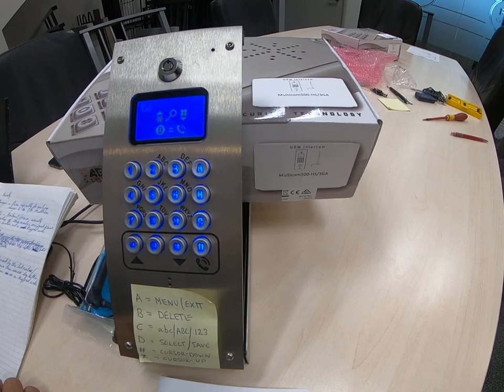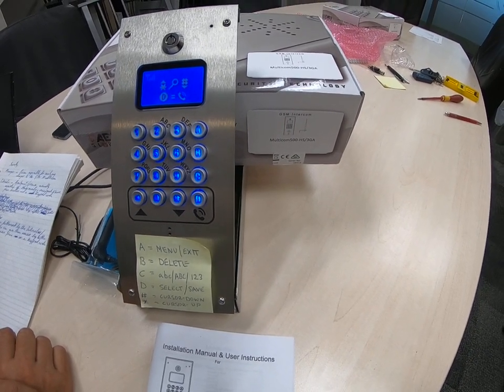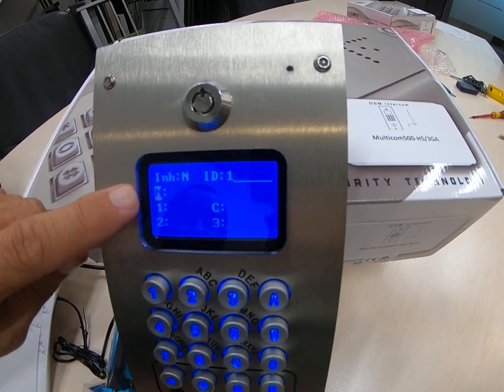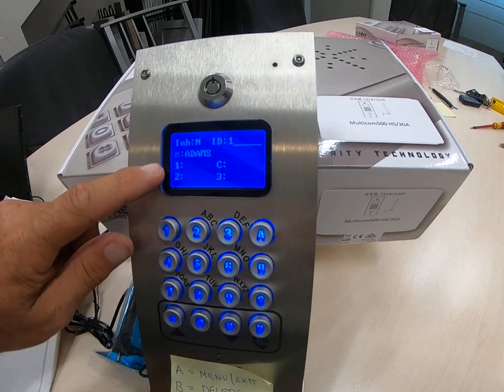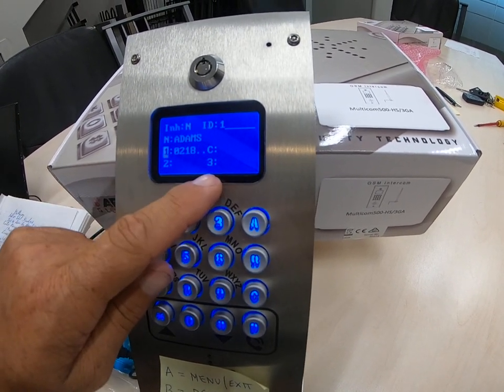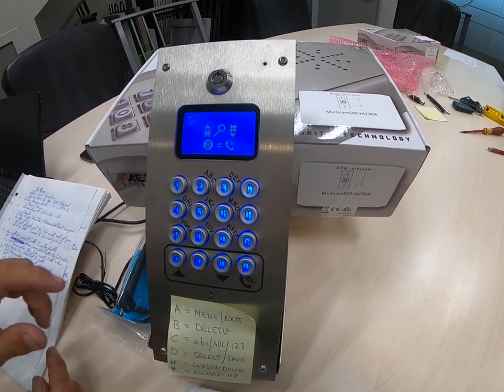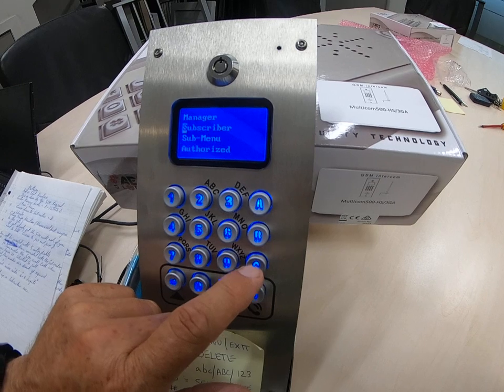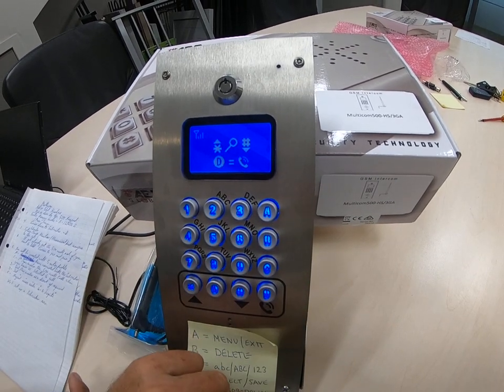AES GSM Multicom User Entry Instruction Video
This is the procedure to follow when adding and editing users for the AES GSM Multicom Intercom.

Manufacturer and supplier of quality Gates and Automation.
Authorised New Zealand importer and distributor of Tousek Gate Automation.